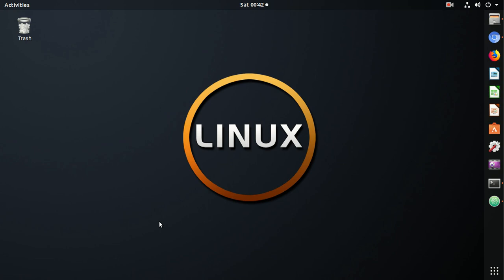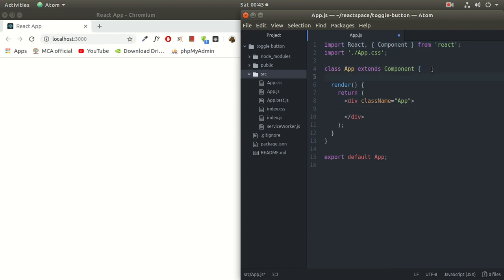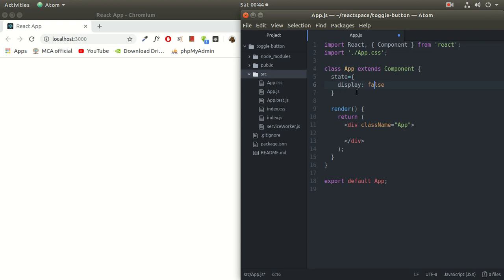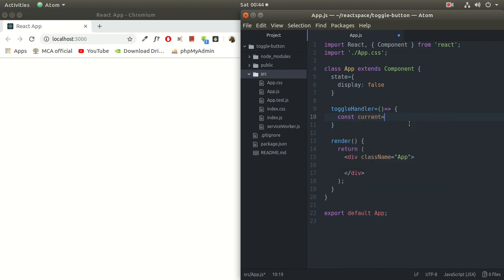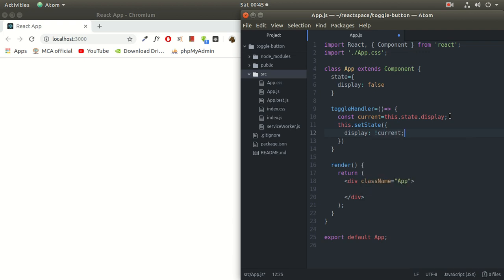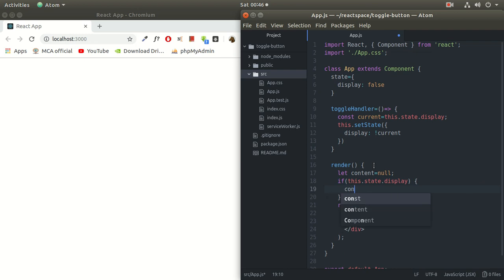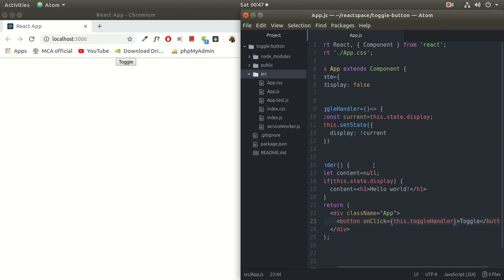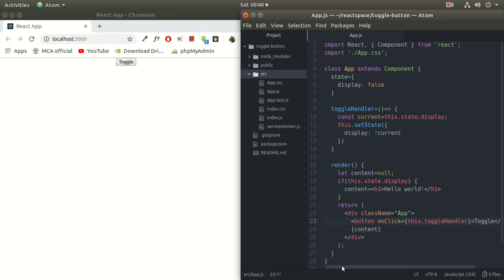Toggle button without reactstrap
This code uses the old and familiar HTML button tag and not the Button class of reactstrap.